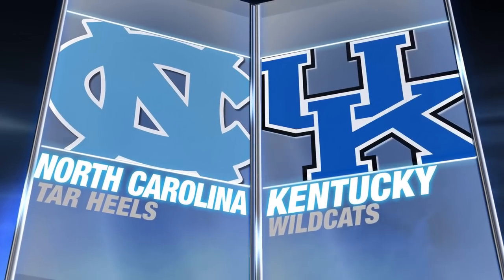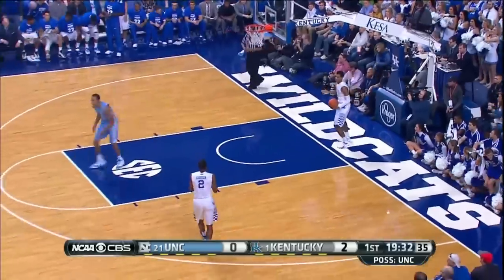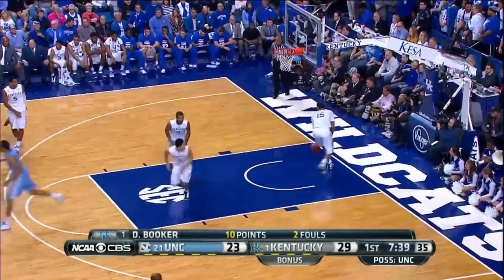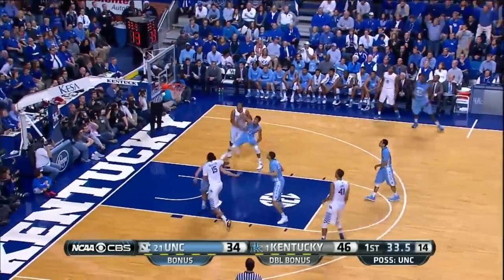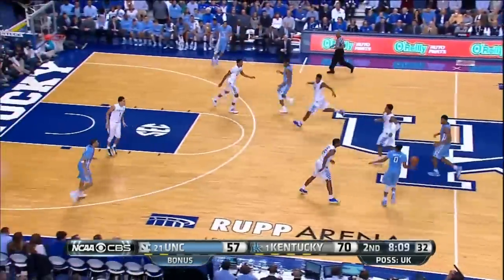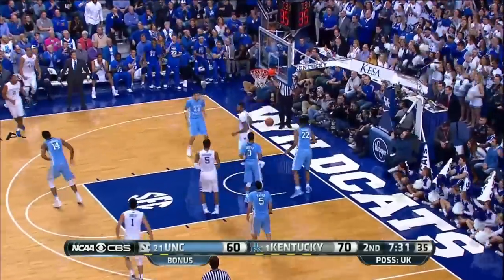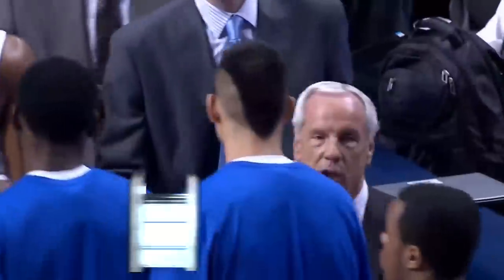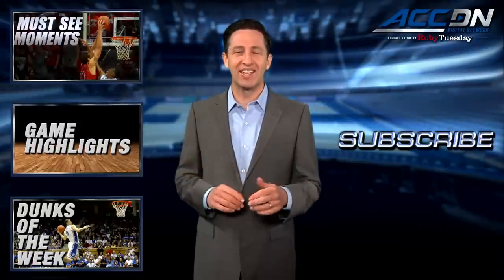North Carolina vs Kentucky | 2014-15 ACC Men's Basketball Highlights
Brice Johnson led North Carolina with 15 points and Marcus Paige added 14, but it was not enough to knock off top-ranked Kentucky at Rupp Arena in Lexington.  Willie Cauley-Stein and Devin Booker each scored 15 points as the Wildcats shot 56% from the field to defeat North Carolina 84-70.